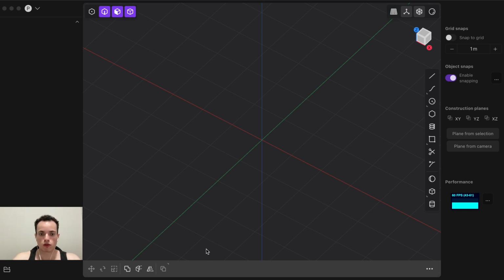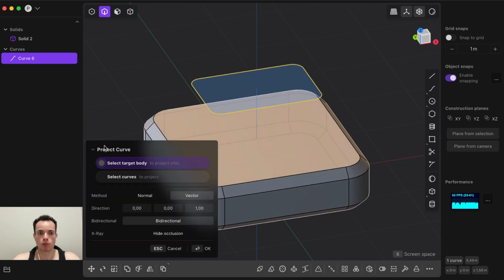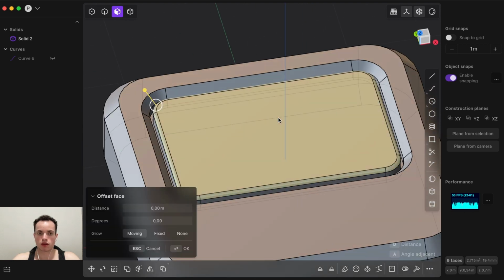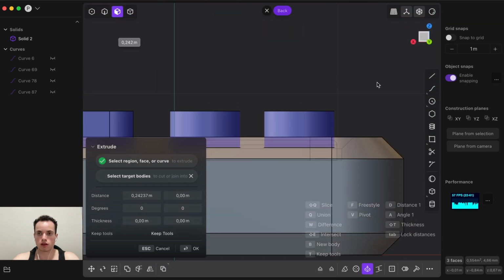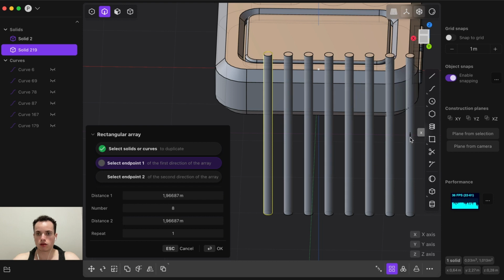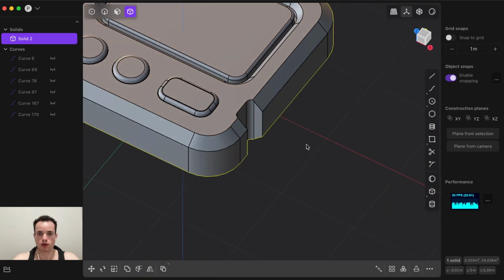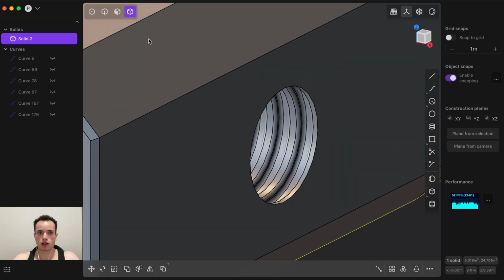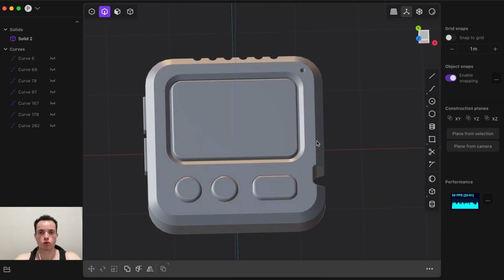Blender + Plasticity workflow How to model a console Tutorial